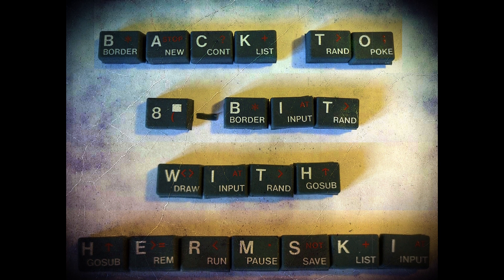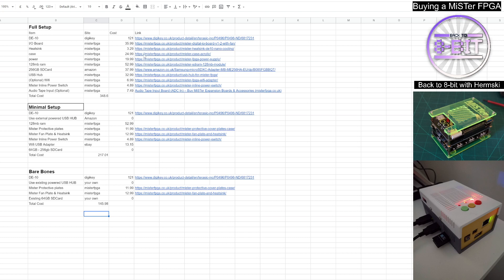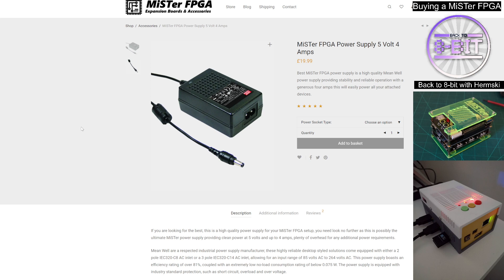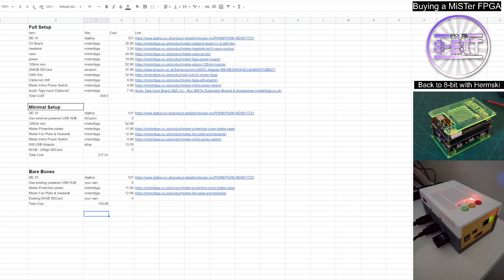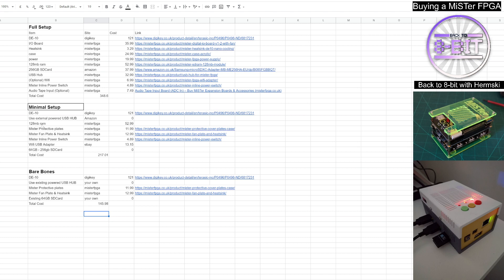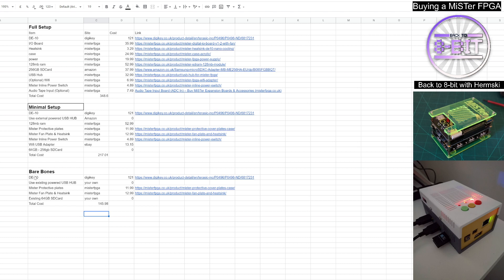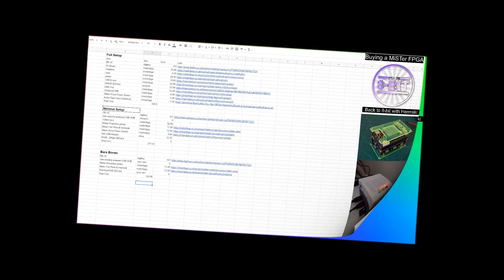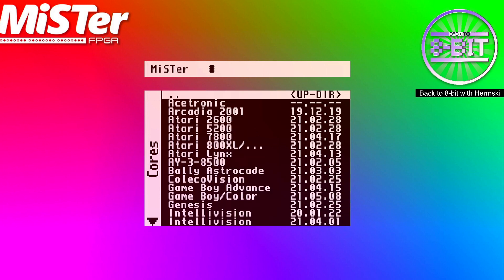MiSTer FPGA - What Parts Do You Need to Build Your Own DIY Setup. We take a look at UK costings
We take a look at a few options depending on budget and needs, as to what you will need to build your own MiSTer FPGA setup.

It's not a scary as you think.

Please avoid buying a WIFI dongle on ebay as described on the spreadsheet under Min Setup.  Ensure you buy one from a known MiSTer supplier as not all dongles will work.